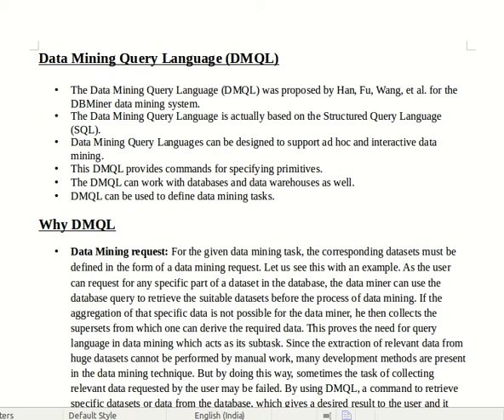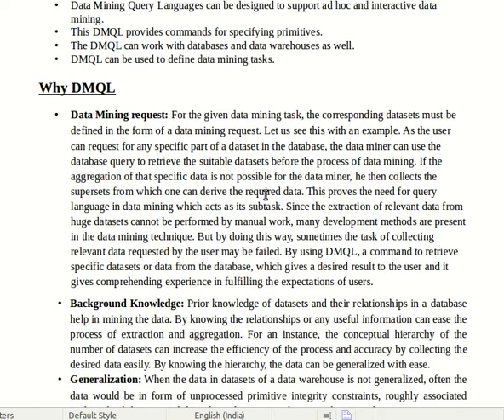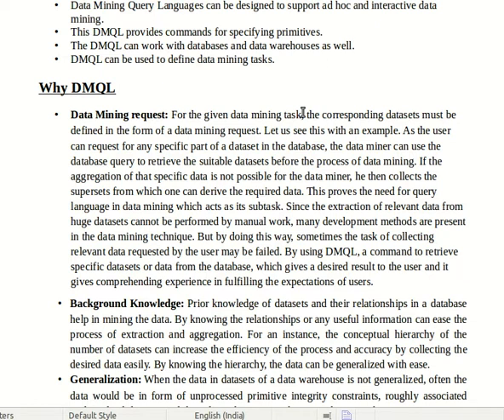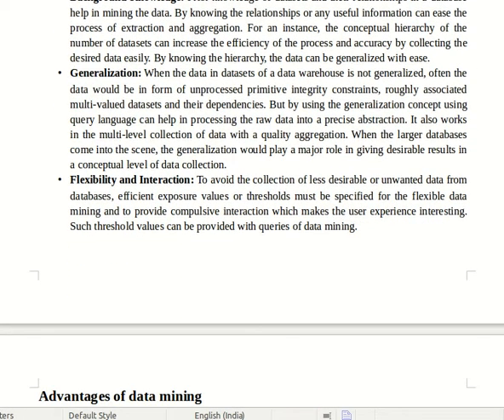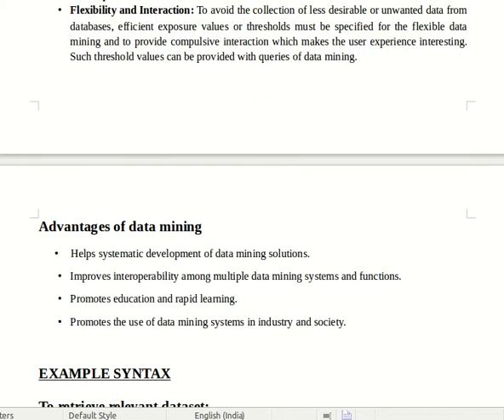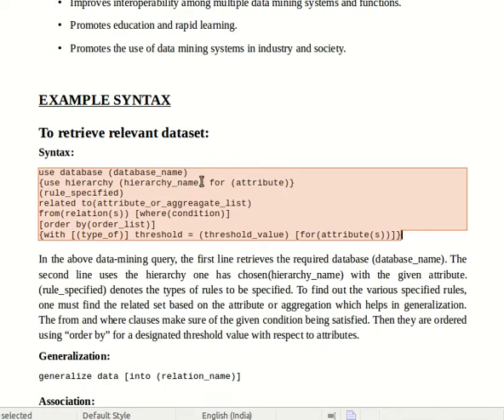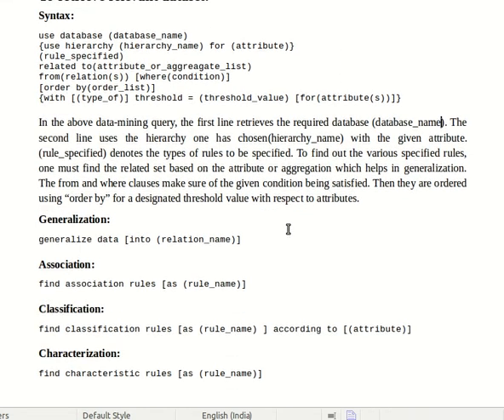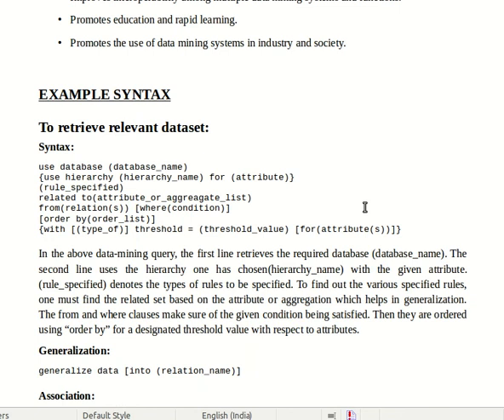DMQL (Data mining query language)